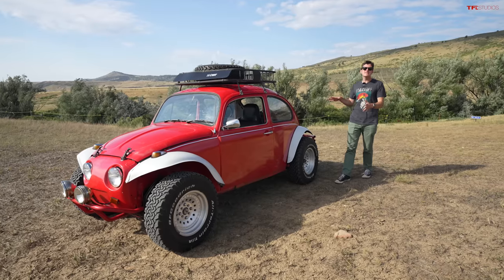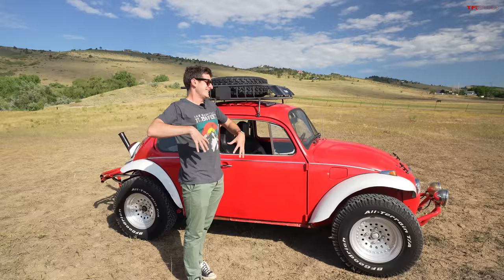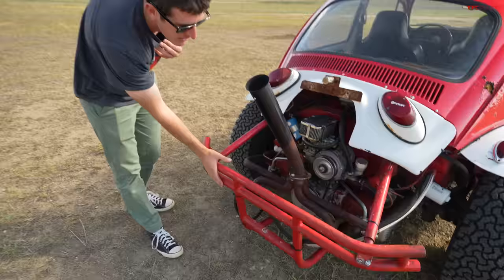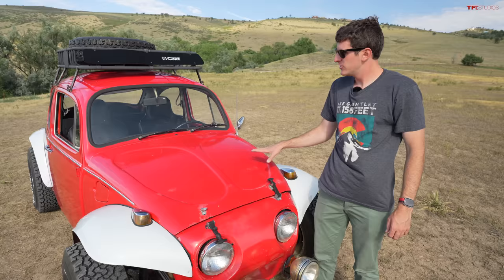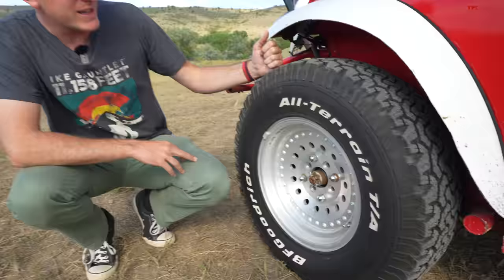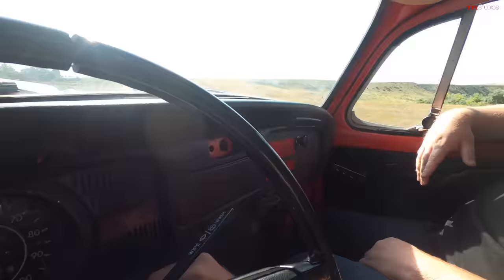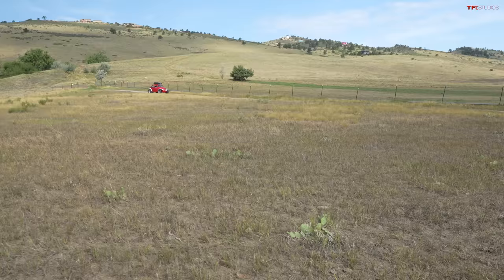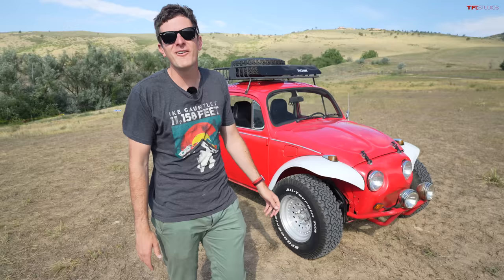Yes, You Absolutely Need To Buy a Cheap VW Baja Bug!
The VW baja is a truly cool classic you can get for cheap.